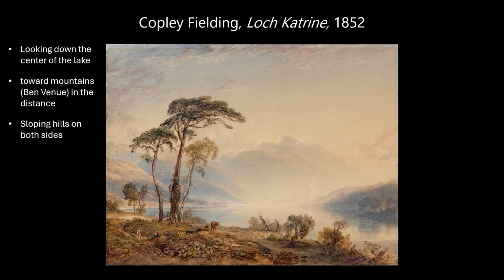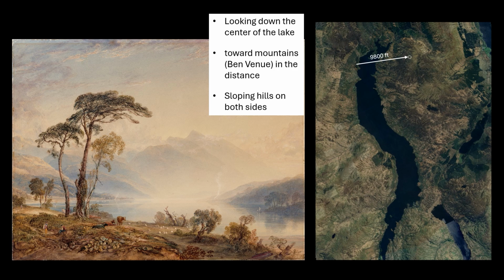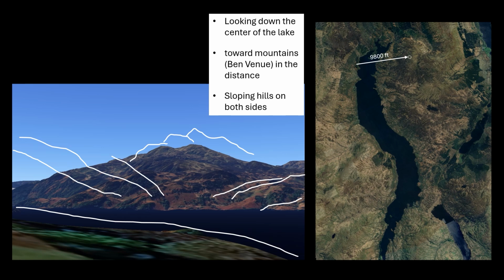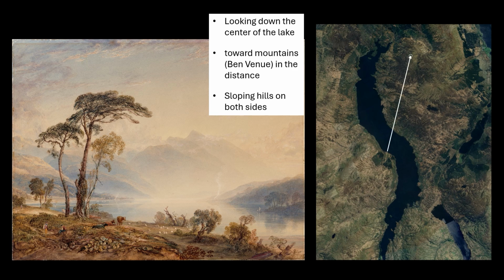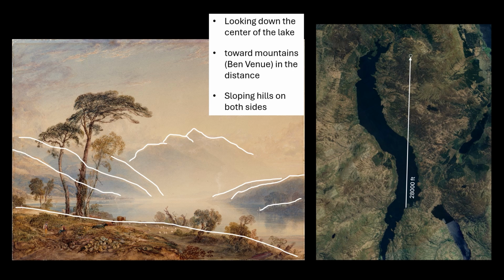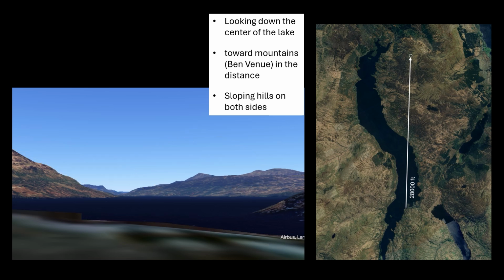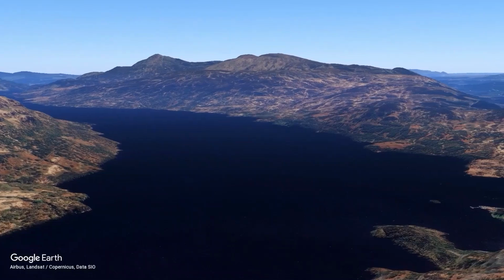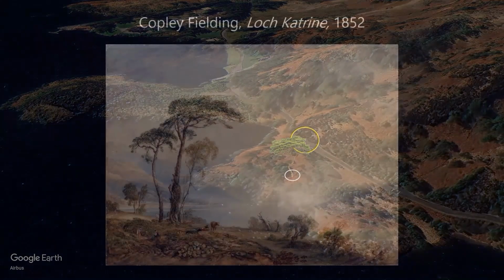2 Copley Fielding, Loch Katrine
The goal of this research was to see what we could learn about this watercolor by studying its actual landscape. This video describes how Google Earth Studio was used to compare the actual landscape with what is pictured in the watercolor. This comparison was complicated by the fact that most of the landforms pictured in this watercolor are either highly exaggerated or imaginary. Even with this complication, we were able to identify the exact view and location of the artist, and to distinguish those pictured landforms that are "real" from those that were exaggerated or imagined by the artist.